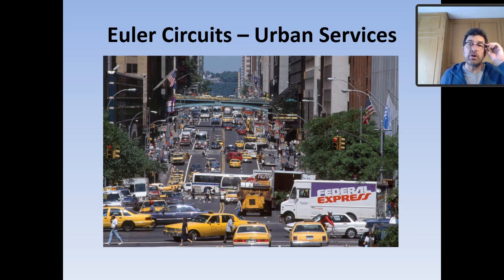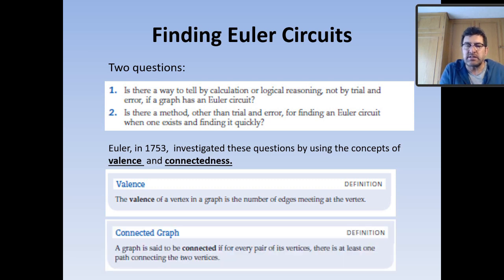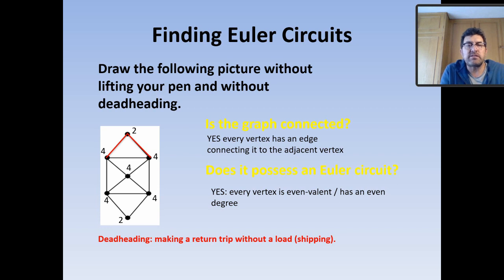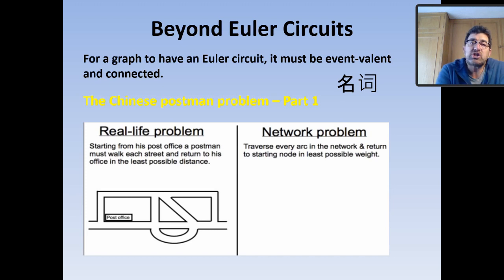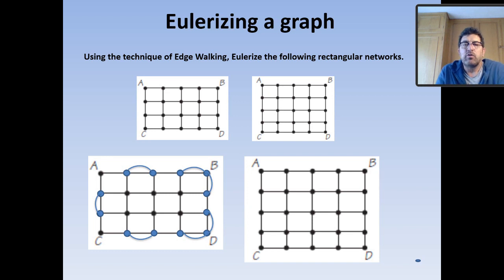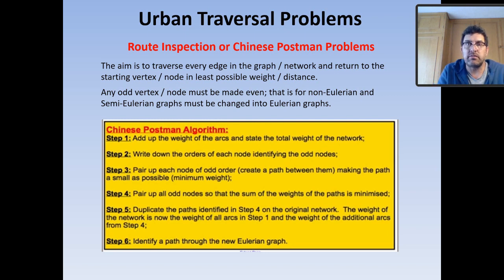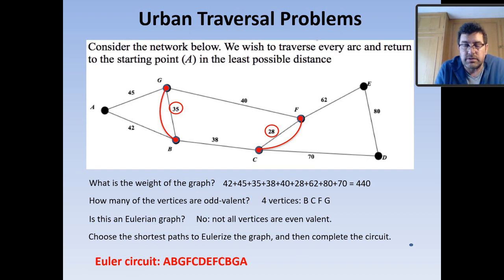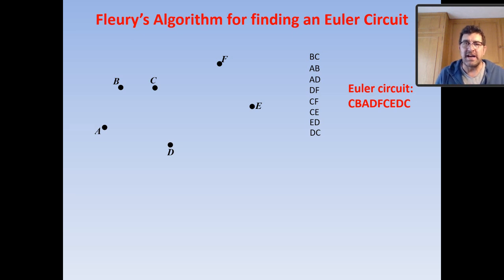4 13 Euler Paths and Circuits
Euler Circuits, Fleury's Algorithm